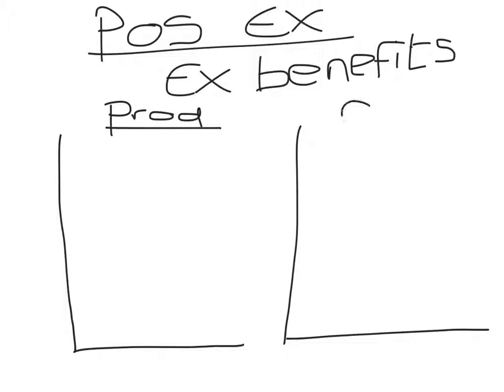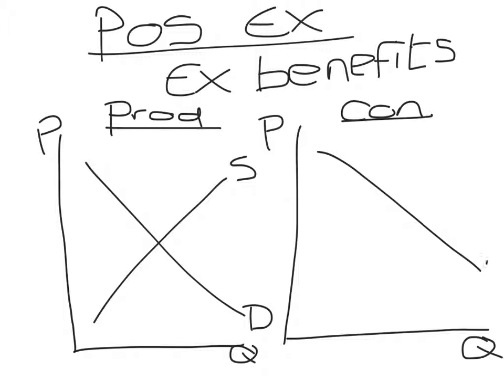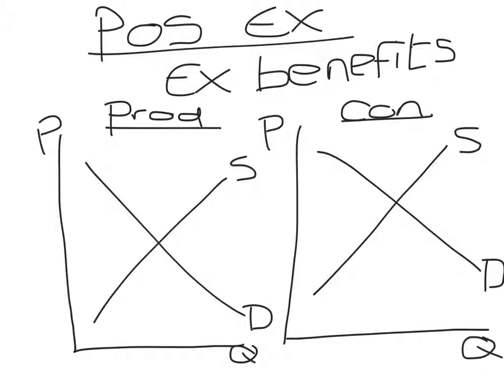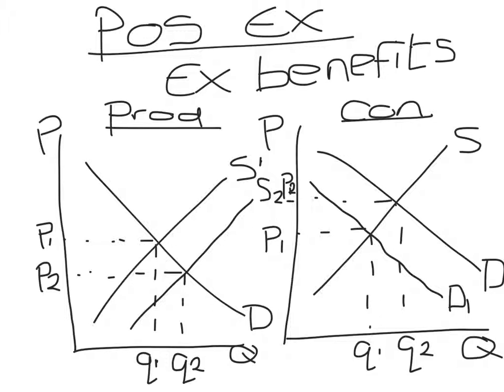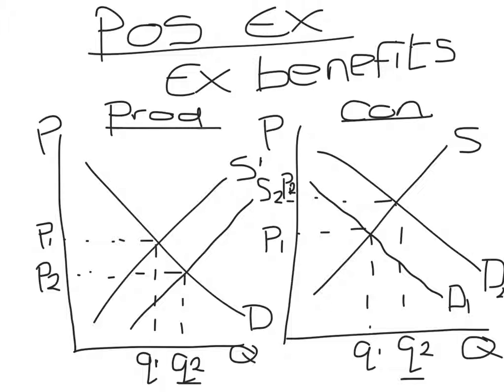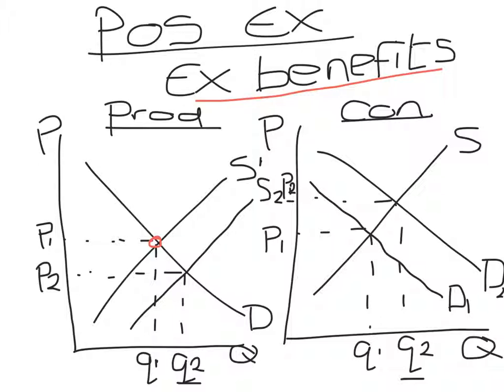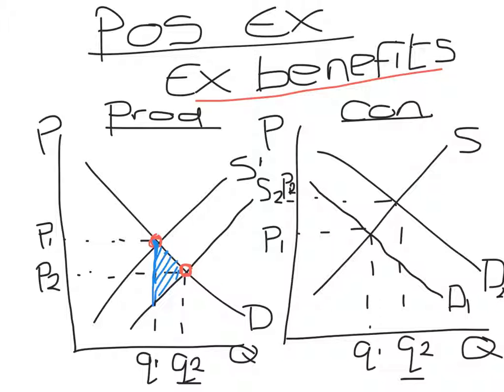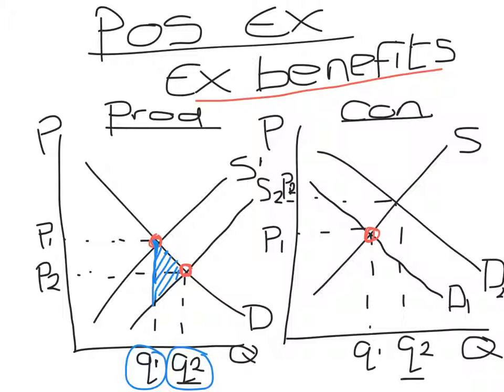Positive externality diagrams